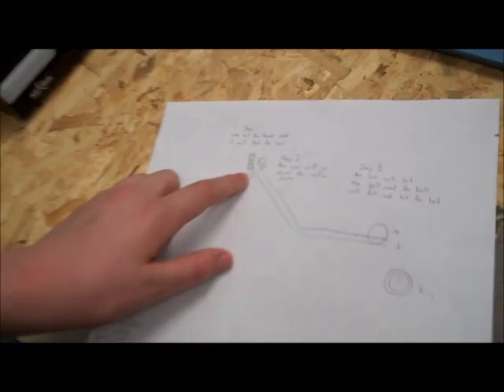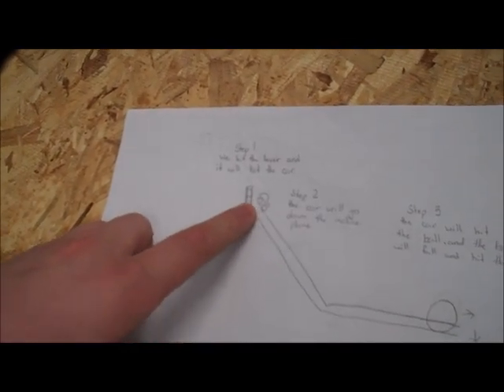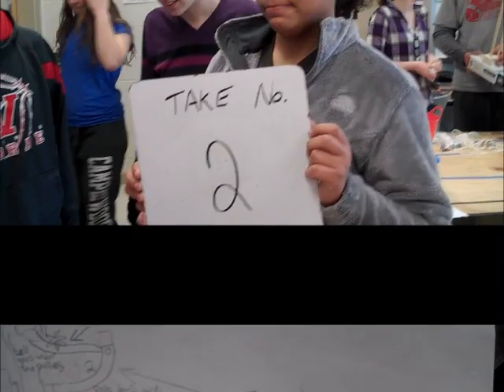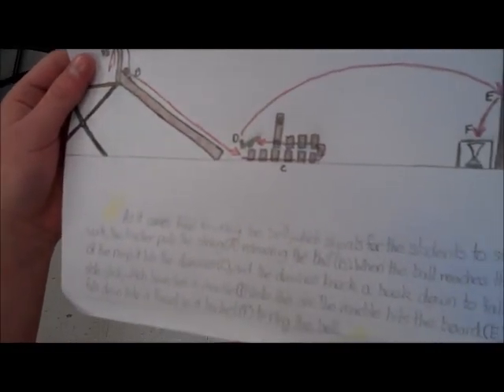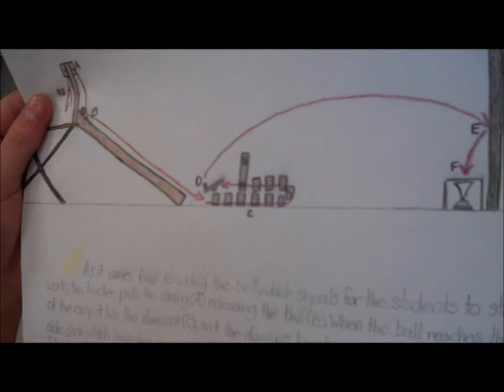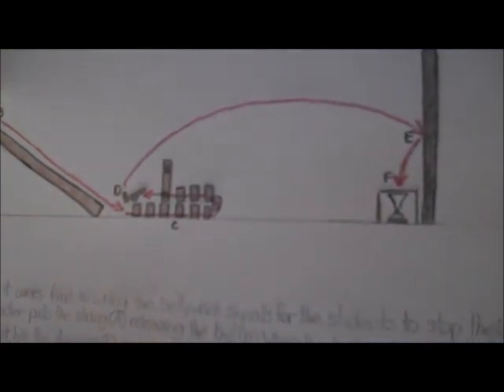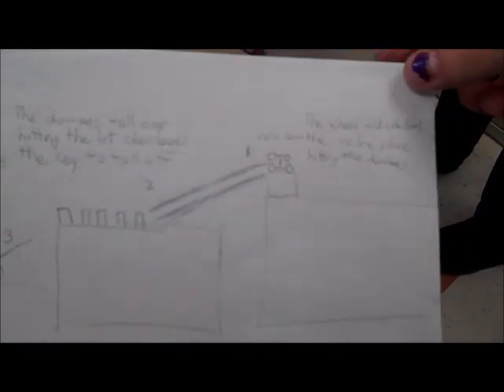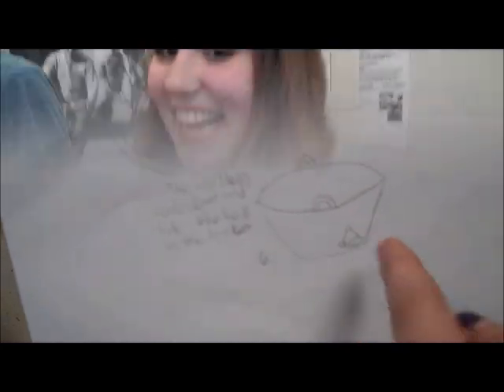Rube Goldberg Machines - LaBrae Middle School - Mr. Slifka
Check out the Rube Goldberg machines from our MP3 8th grade PBL class! Students had to incorporate at least three different kinds of simple machines to ring a bell.